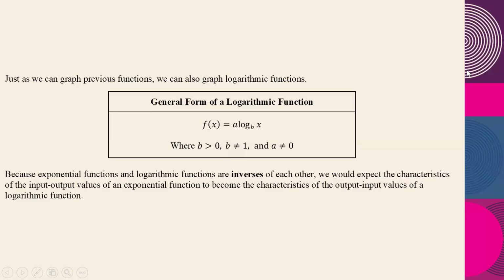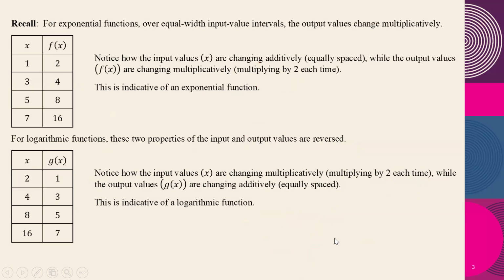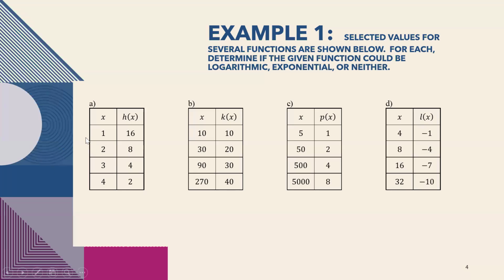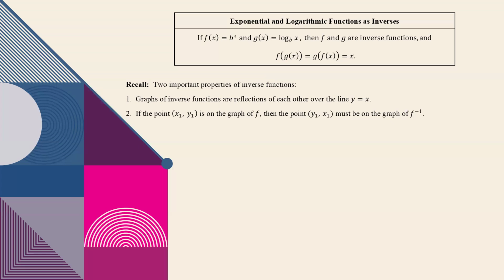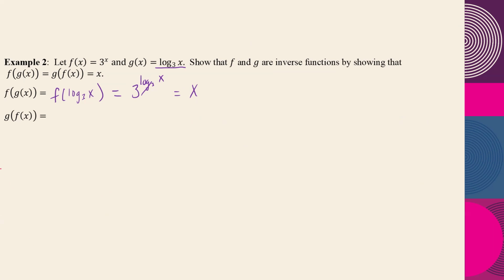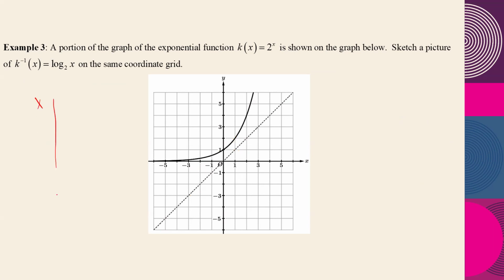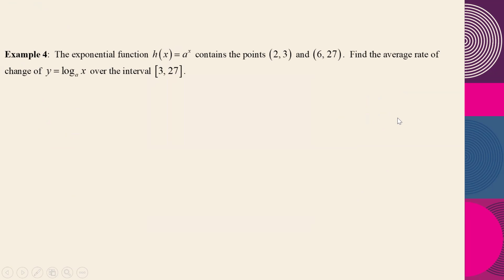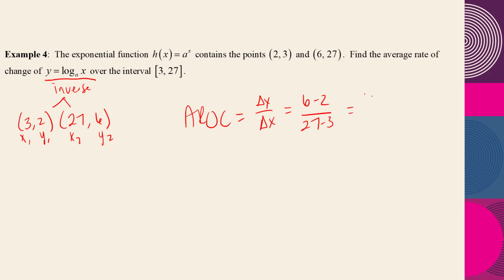2C.10 Inverses of Exponential Functions